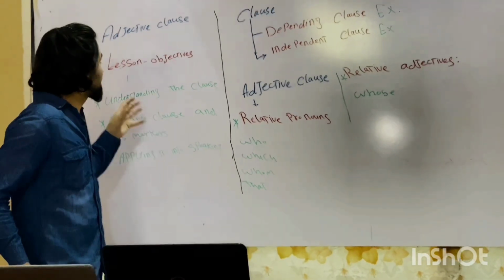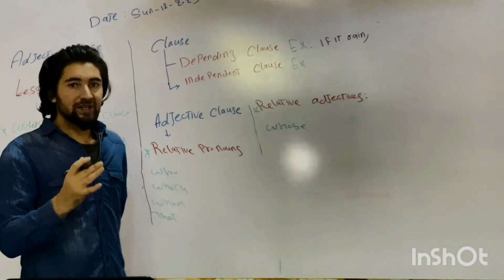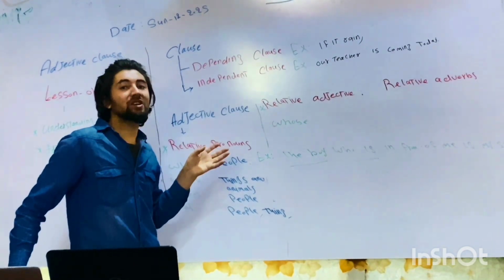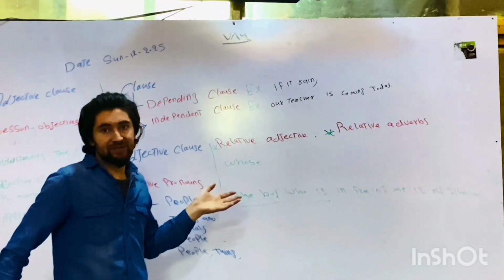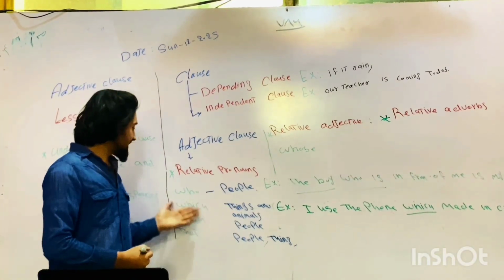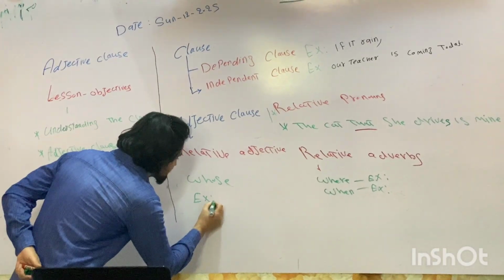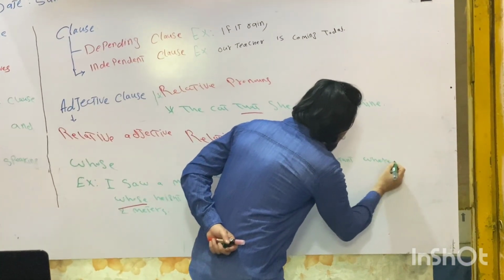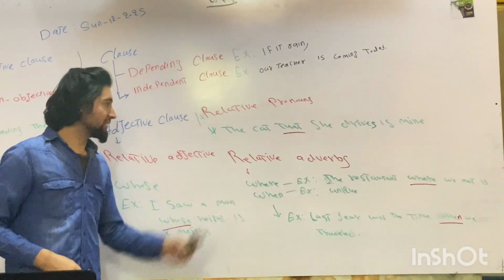October 14, 2025